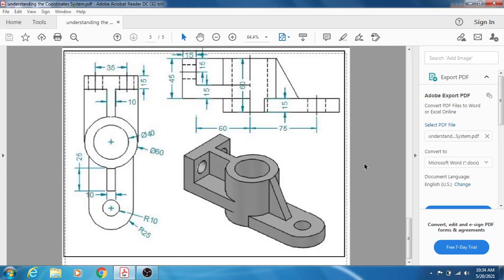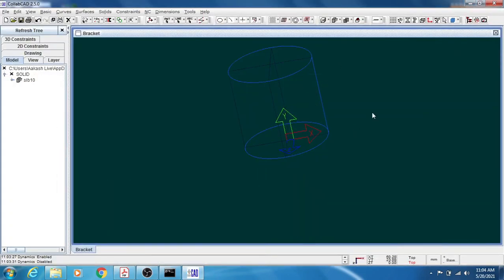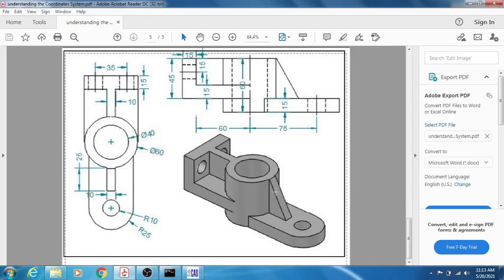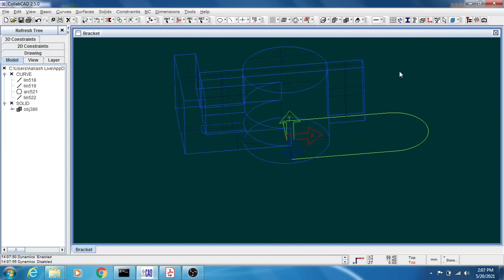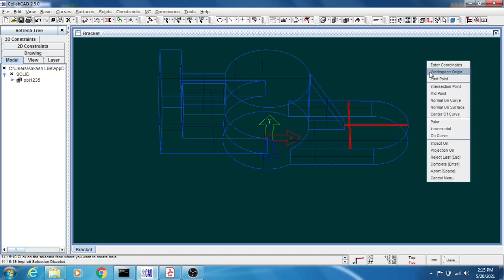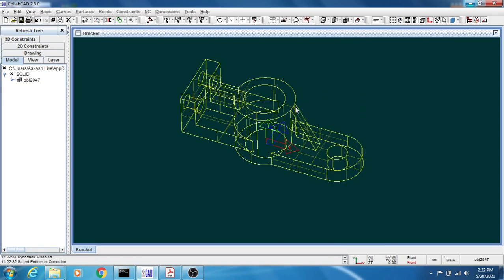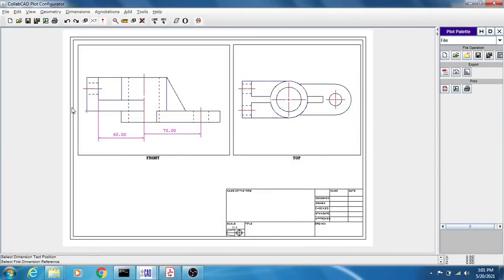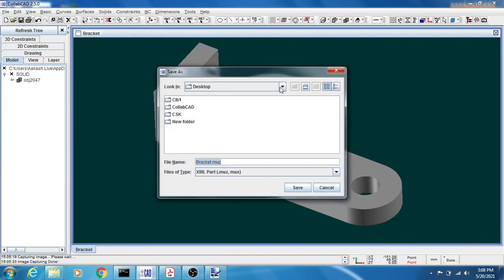Bracket with Drawing - CollabCAD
In this tutorial you'll learn how to create a mechanical bracket in CollabCAD. You'll learn different tools and techniques of CollabCAD to create this 3D Model and you'll also learn about the drawing or Plot Configurator Module of CollabCAD.